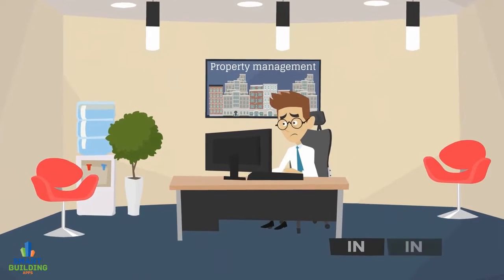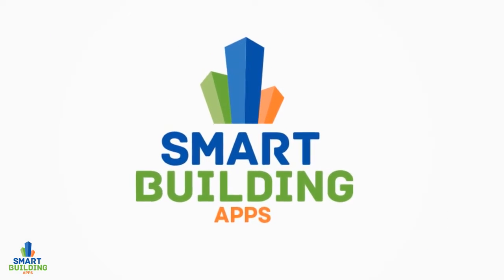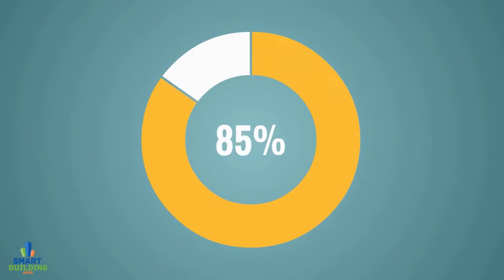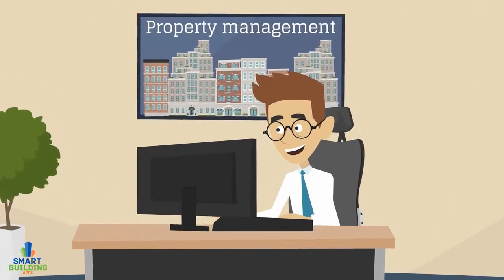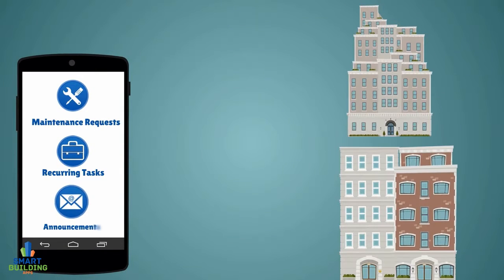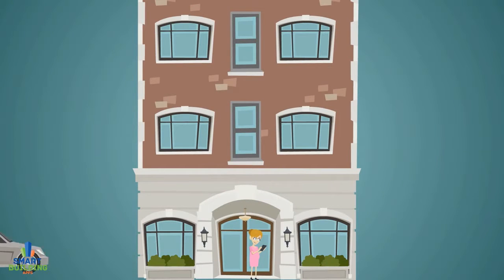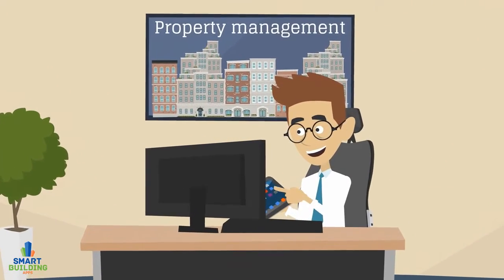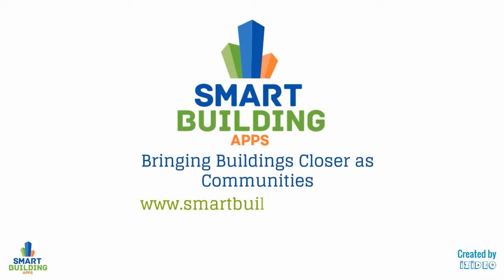Property Management Software